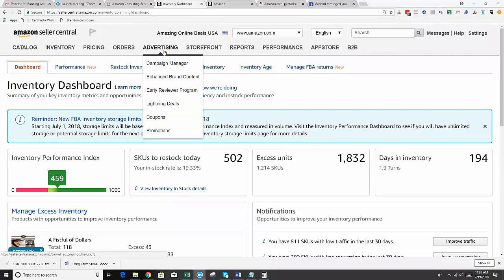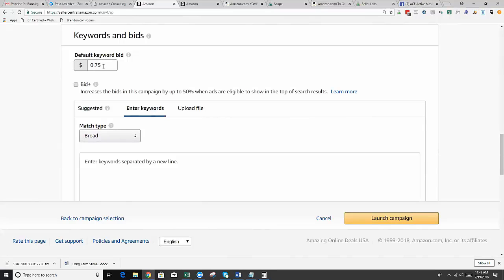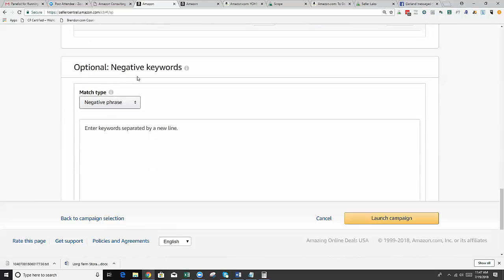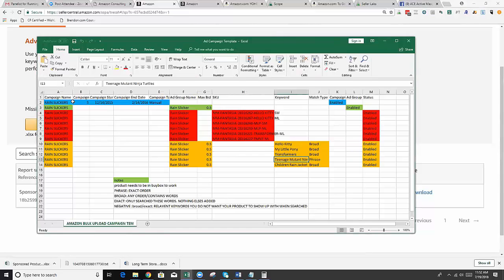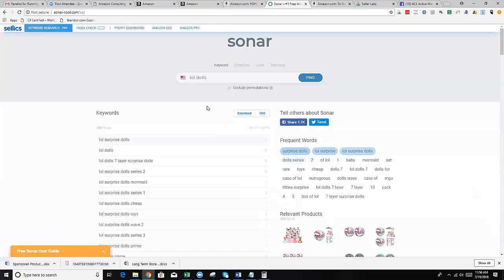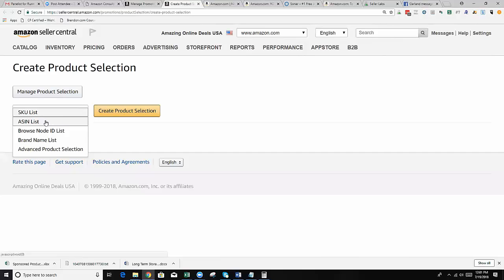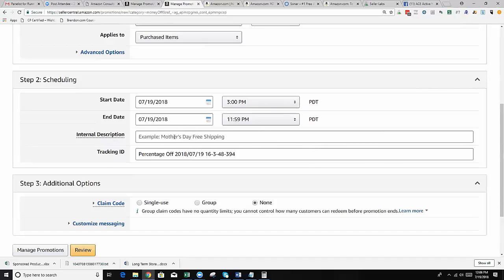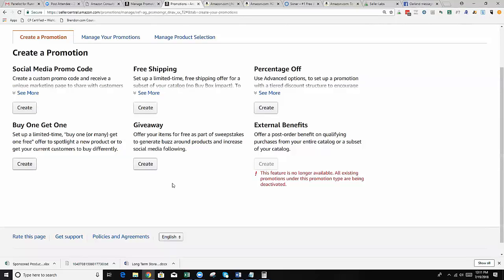Running Ads and Promotions on Amazon